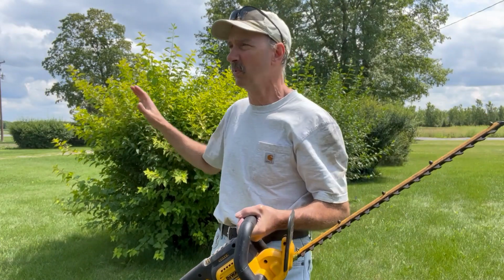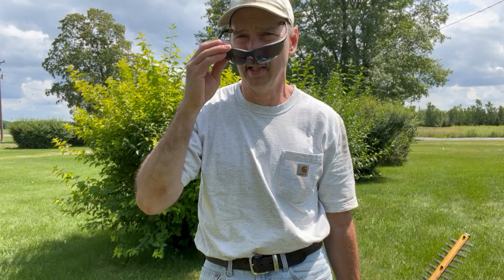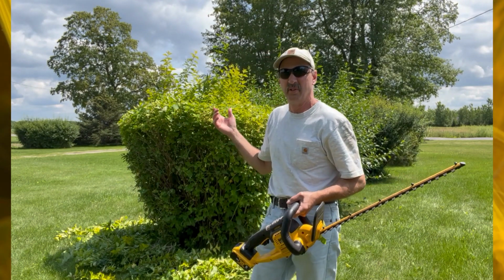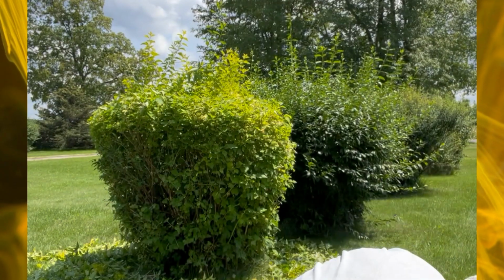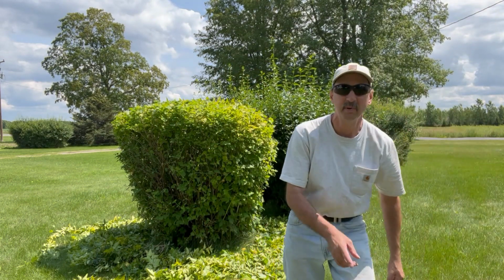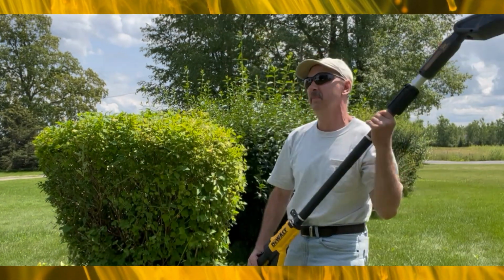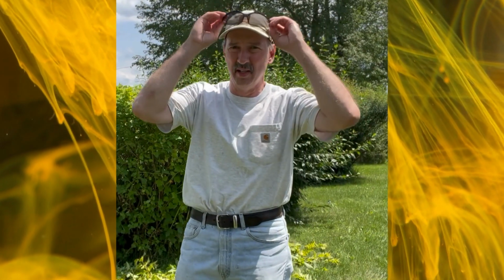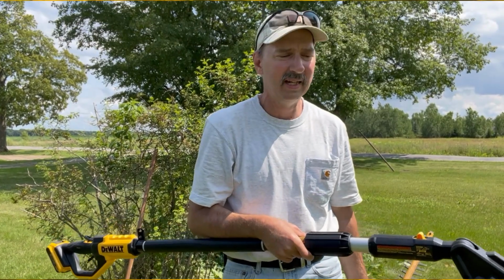Trimming Bushes With Two DeWALT Hedge Trimmers - DeWALT DCHT 820 & DeWALT DCPH 820 - Video 91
It's summer time in Michigan, which means it's time to trim some bushes. I use two DeWALT hedge trimmers to make quick work of this task. The DCHT 820 works best on the sides, while the DCPH 820 is ideal for the tops of the bushes.

I do enjoy reading all of your comments. Thanks!

Items In This Video:
DeWALT Rx-Bifocal Smoke Lens Safety Glasses
DeWALT Cordless Hedge Trimmer, 22 Inches - DCHT 820
DeWALT 20V MAX* Hedge Trimmer, 22 Inches - DCPH 820
DeWALT Cordless Hedge Trimmer / Pole Saw Combo Kit
DeWALT 20V MAX Battery, Compact 2.0Ah, 2 Pack
DeWALT 20V MAX XR Battery, 5 Ah, 2-Pack
Carhartt Men's Canvas Cap
Carhartt Short Sleeve Shirts